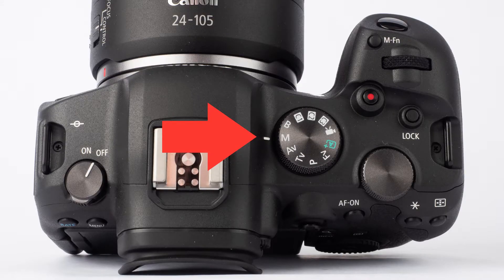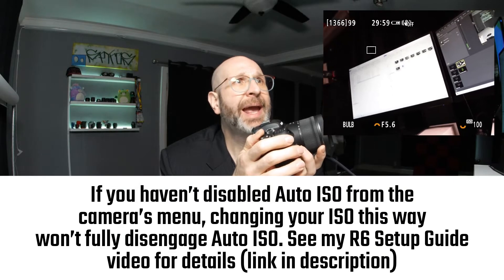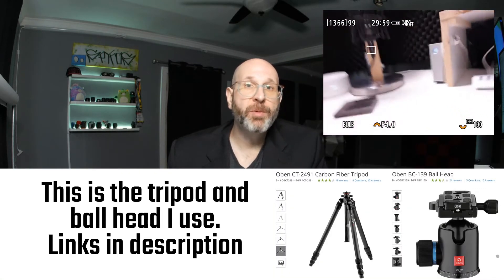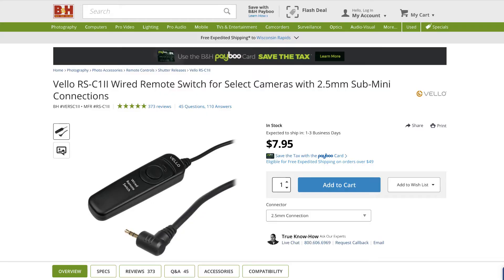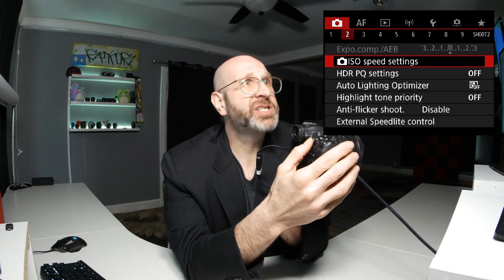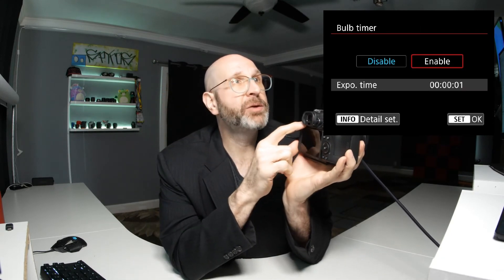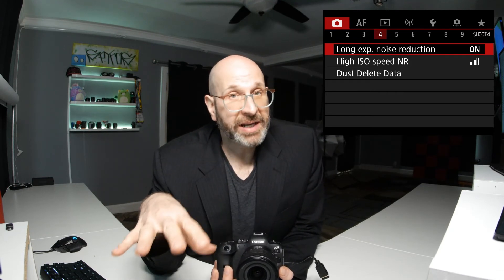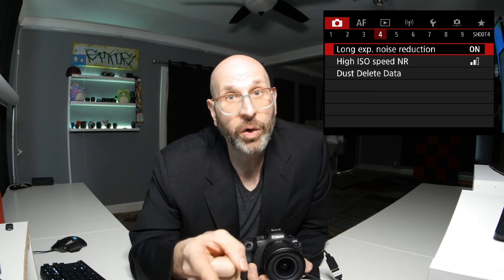Canon R6 Bulb Mode Tutorial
Remote For Canon R6
Other Remote For Canon R6
Oben CT-2491 Carbon Fiber Tripod
Oben BC-139 Ball Head

In this video I explain how to use bulb mode on the Canon R6 camera.